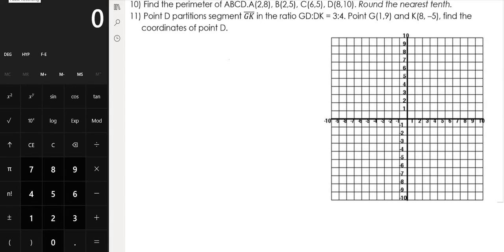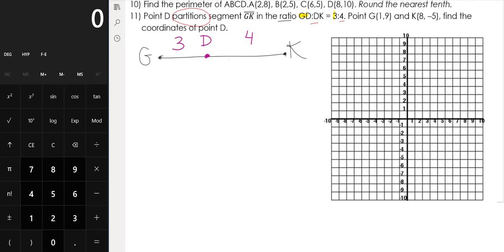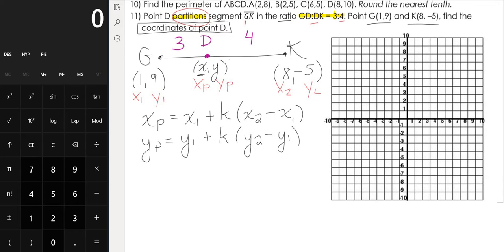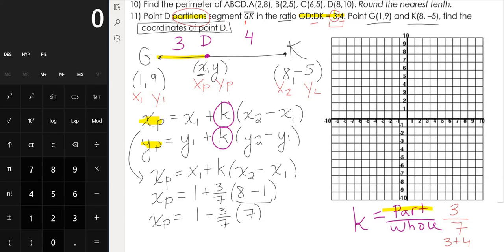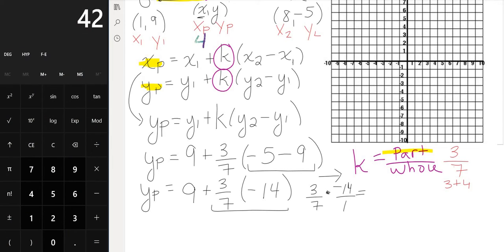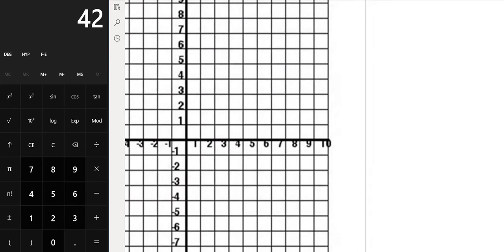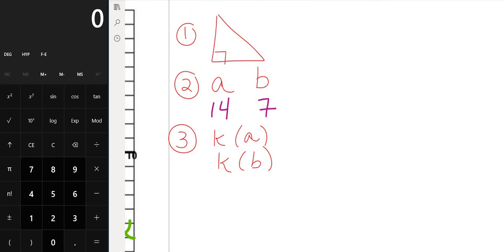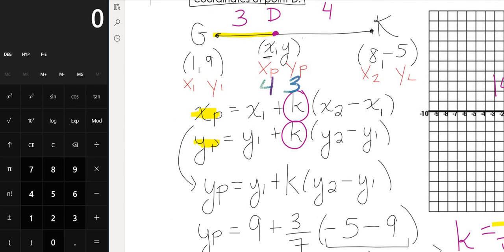Unit 1 Test Review Questions 11